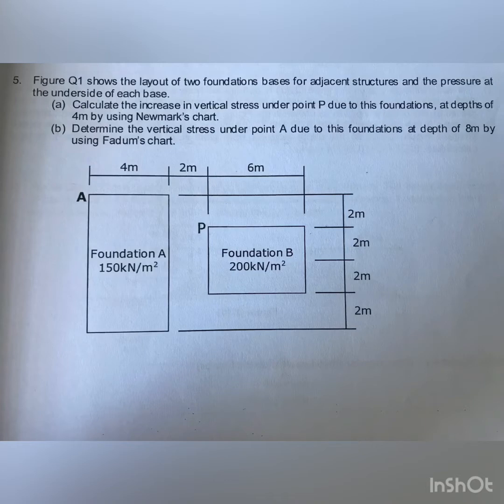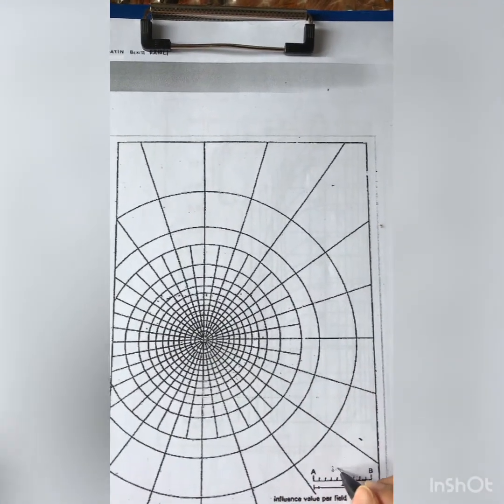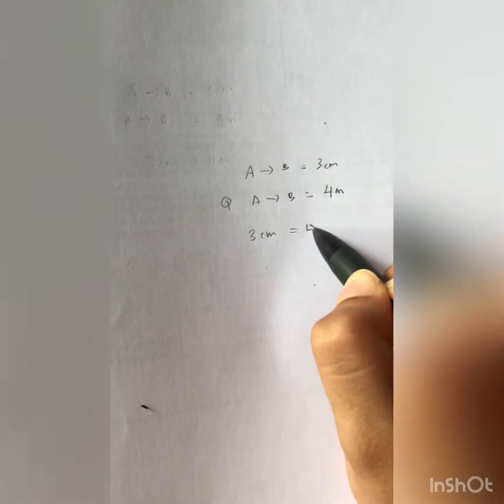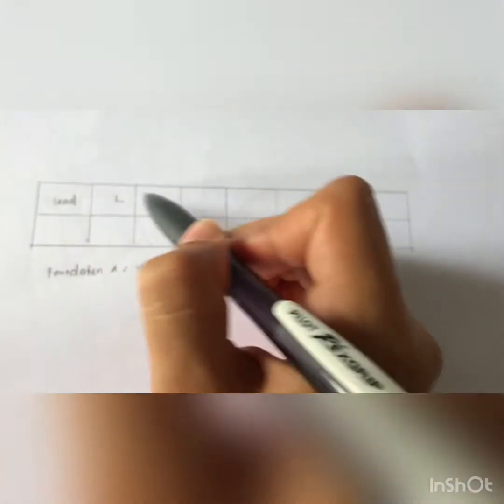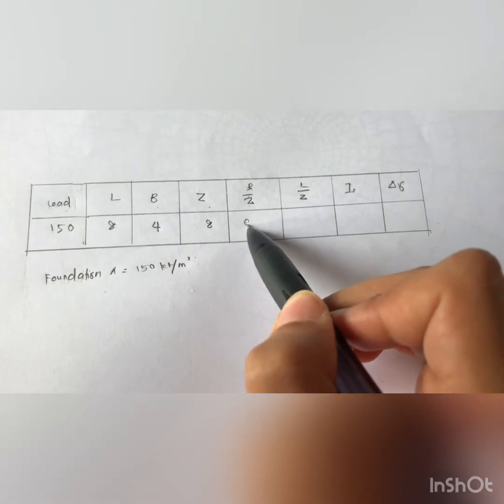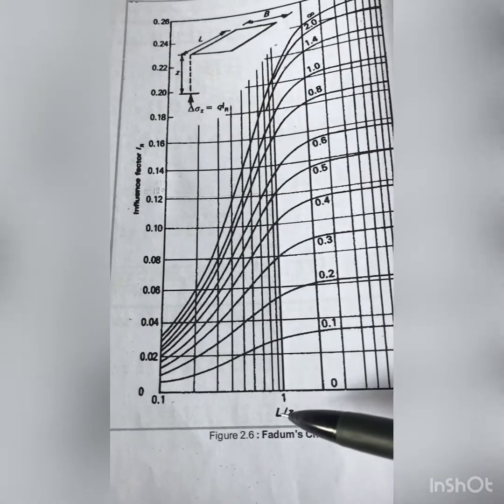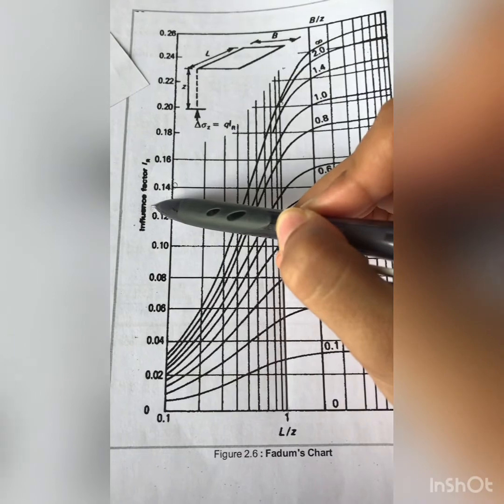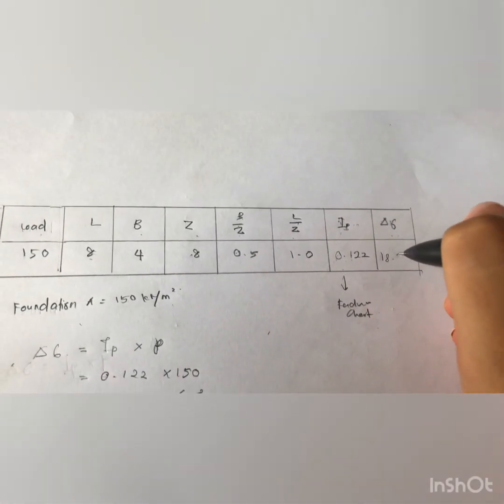SOLUTION BY USING FADUM CHART AND NEWMARK CHART